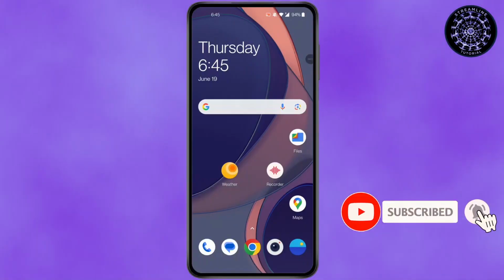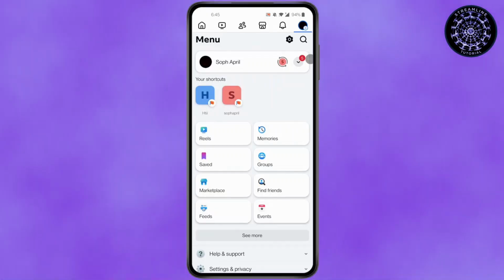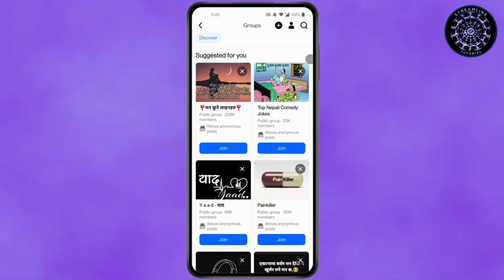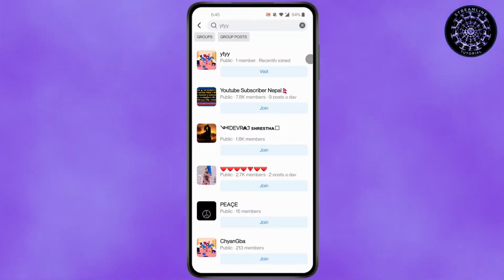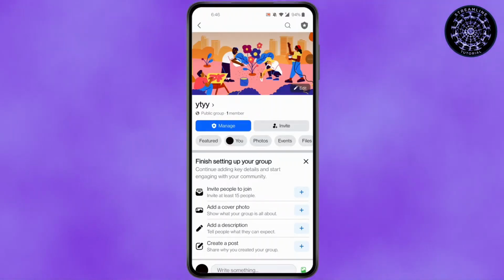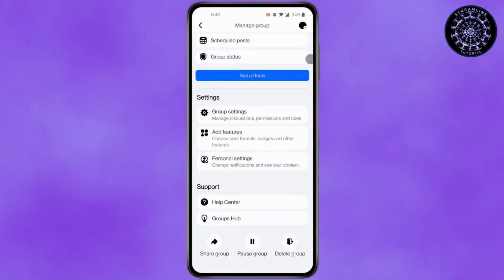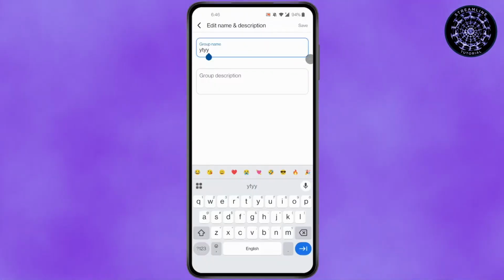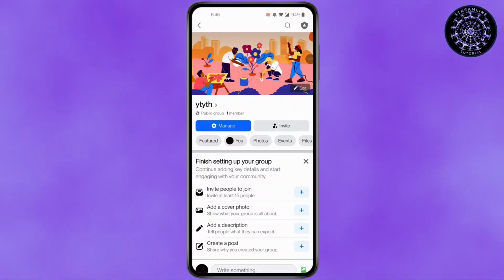How to Change Facebook Group Name 2025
Welcome to our step-by-step guide on "How to Change Facebook Group Name 2024"! Whether you're managing a growing community or just rebranding your group, updating the name of your Facebook group is quick and easy—if you know where to look. In this video, we'll show you exactly how to change your group name on Facebook using both the mobile app and desktop version. This tutorial works for public and private groups and includes all the latest 2024 updates from Meta.

What You’ll Learn:
– How to change Facebook group name on mobile
– How to change Facebook group name on desktop
– Why you might not be able to change your group name
– Facebook group settings explained
– How often you can rename your Facebook group
– What happens after you change your group name